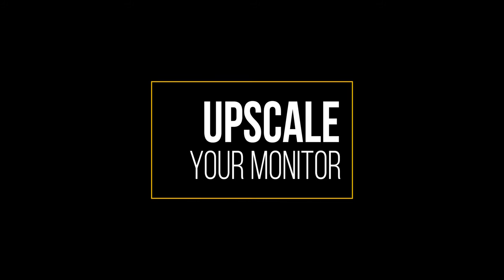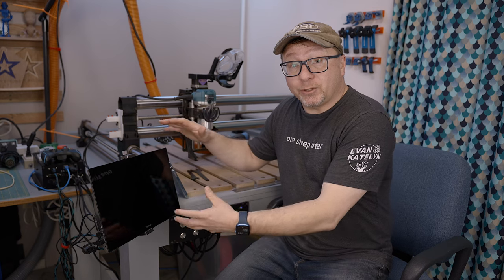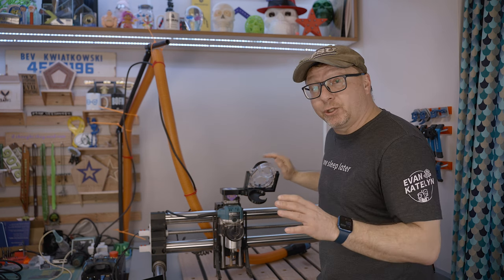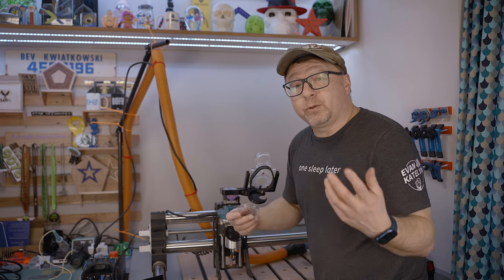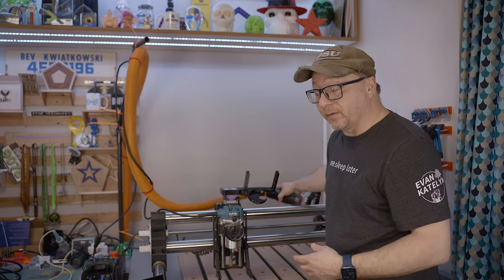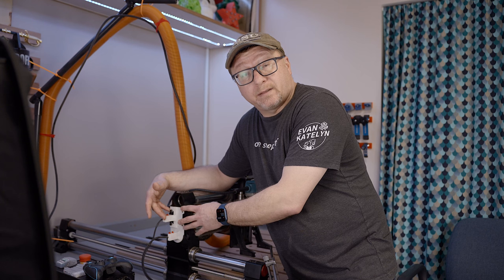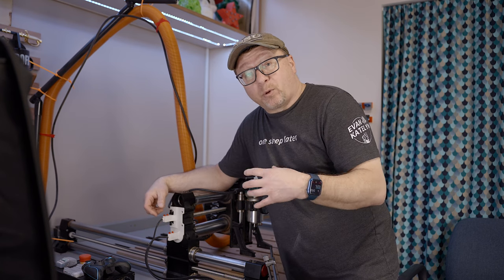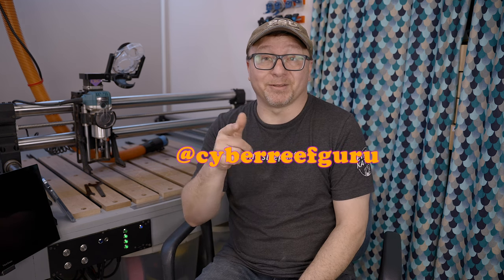5 Killer Onefinity Upgrades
5 killer upgrades for the Onefinity CNC Machine

Viewsonic 15" Touch Screen
Screen Holder
Screen Mount
EMT Conduit
Rowdy Roman Hose Boom
Magnet Dust Plates
Dust Shoe Holder
Huntington Builds
X-35 End Caps
X-50 End Caps

0:00 - Intro
0:20 - Monitor
2:28 - Hose Boom
3:41 - Magnetic Dust Plates
4:41 - Dust Shoe Holder
5:53 - Wire Protection
9:02 - BLOOPERS